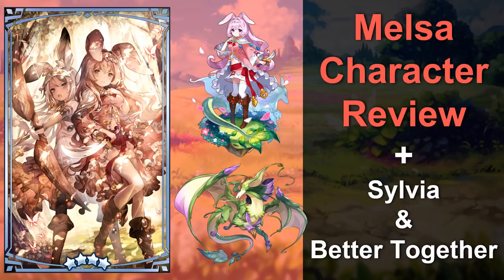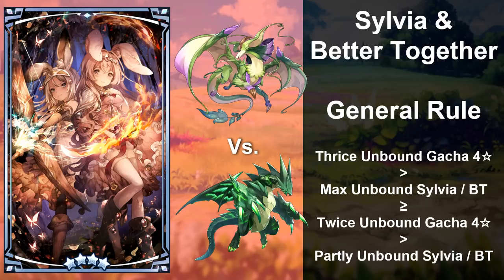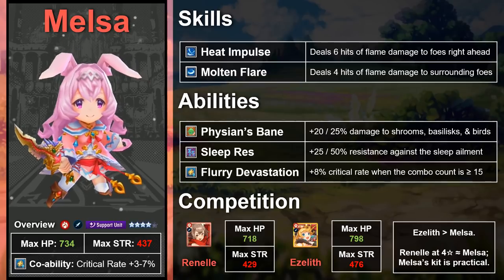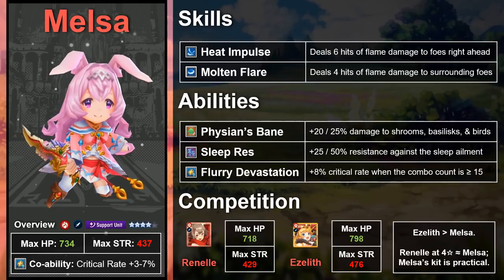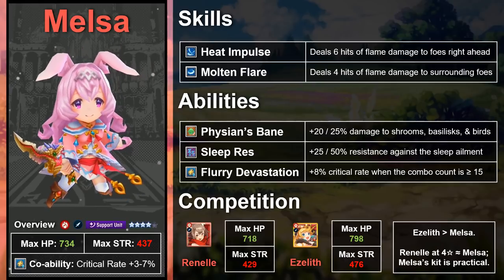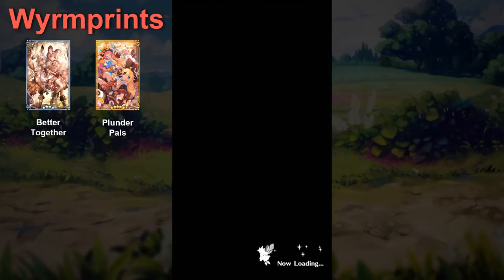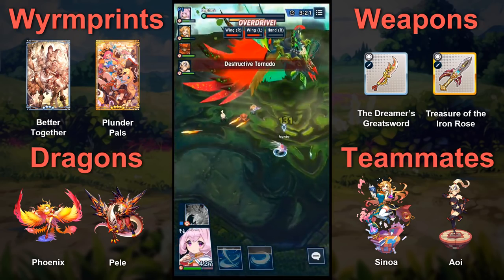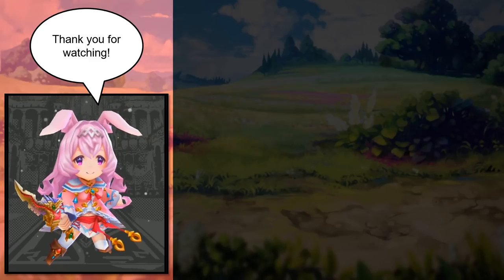Melsa Character Review + Sylvia & Better Together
In today's video, I review the free rewards from the Kindness & Captivity raid event, with a focus on the new unit Melsa!

At 2:46 I swap max HP and max strength in my remarks. They're shown properly on-screen.